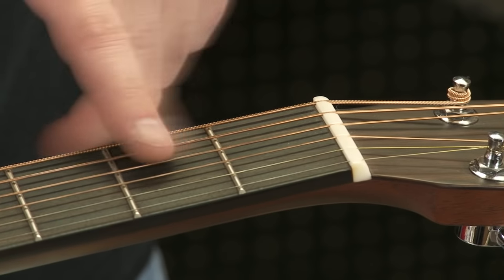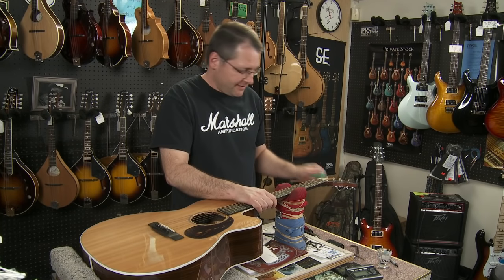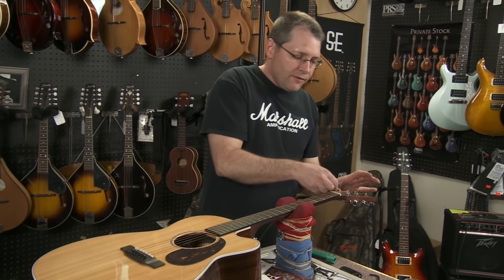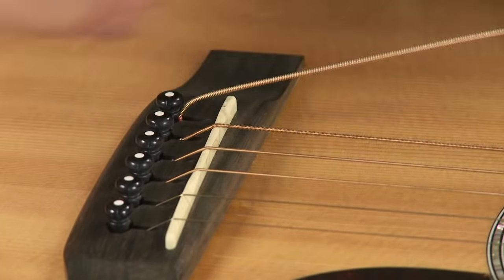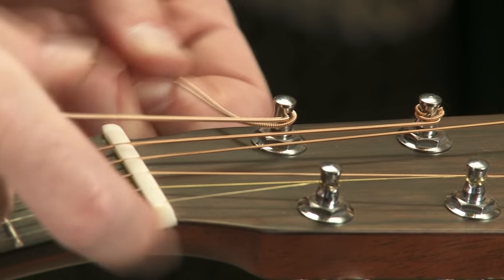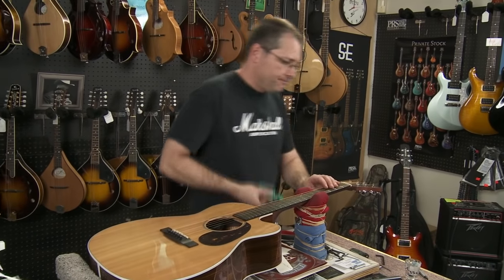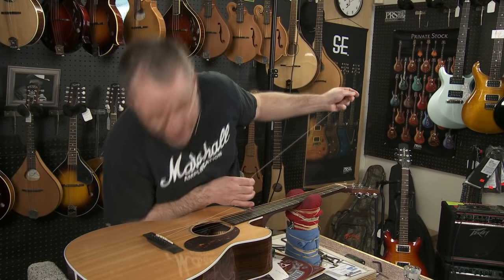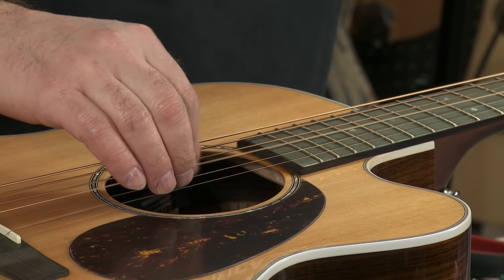How to Change Strings on (restring) Your Guitar - Art Eichele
Art Eichele, extraordinary guitar player and a great instructor shows you step-by-step how to professionally change the strings on your guitar.  There's much more to it than just winding them onto the tuning peg.  Art shows you how to lock the string onto the tuning peg so it will never loosen (and go flat).  String your guitar this way.  It will tune more precisely and stay in tune longer.  Please rate and comment!